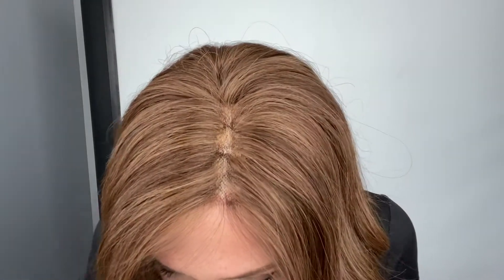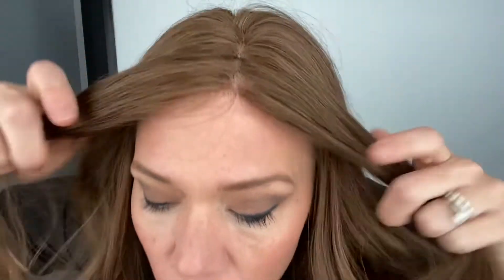#5474 GARDEAUX MONO TOP WIG (MEDIUM CAP)